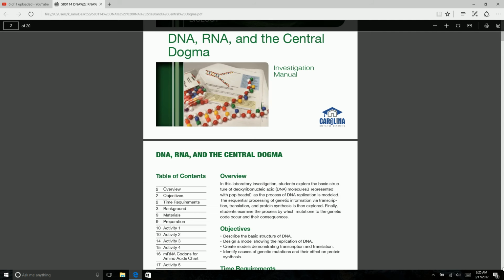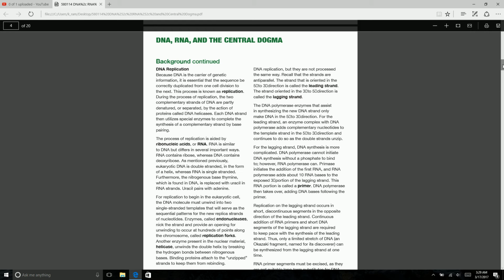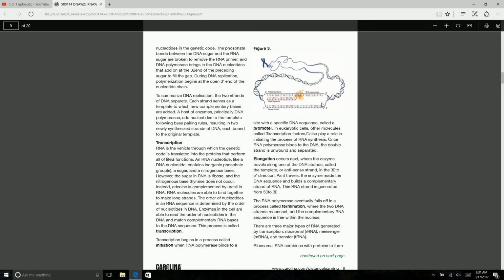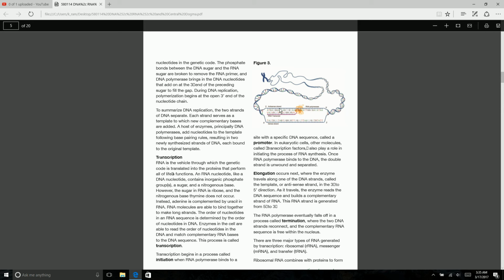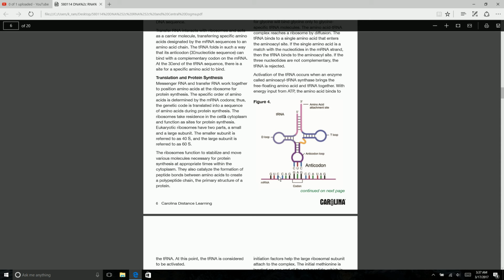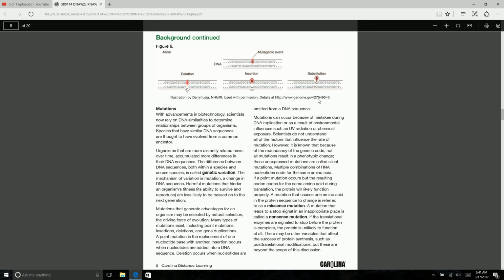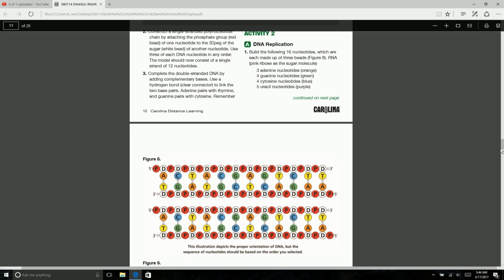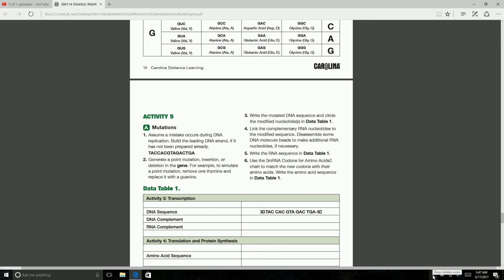SCIE 230 LAB NO 2